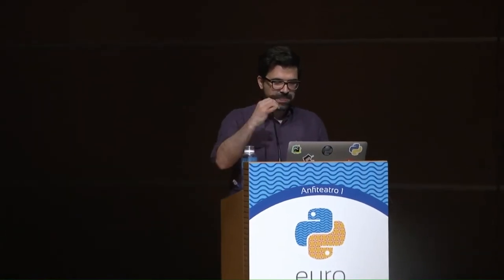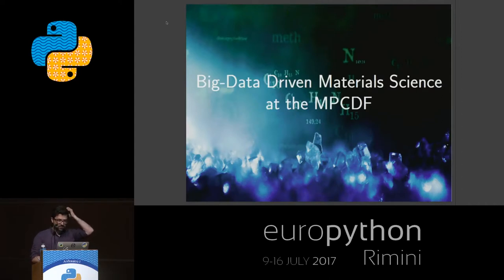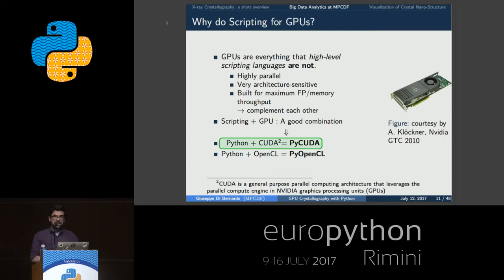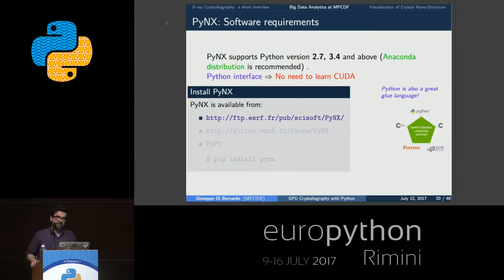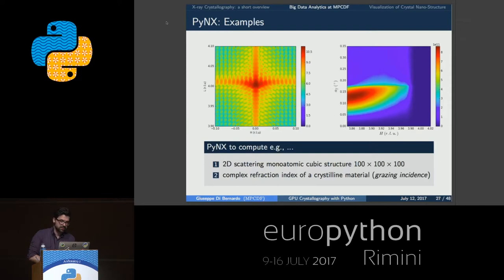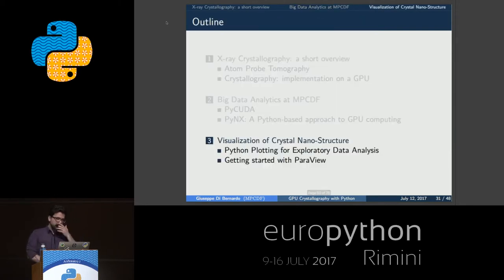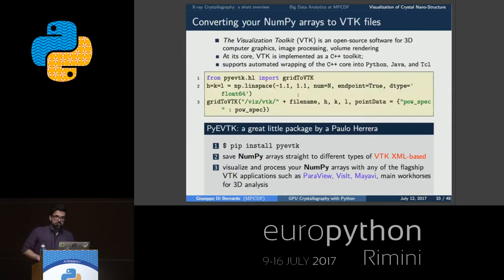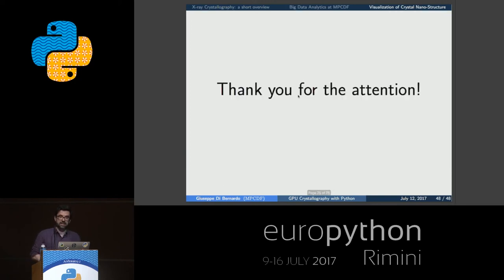Giuseppe Di Bernardo - Big Data Analytics at the MPCDF: GPU Crystallography with Python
"Big Data Analytics at the MPCDF: GPU Crystallography with Python
[Rimini, Italy]

In close collaboration with scientists from MPG, the Max Planck Computing and Data Facility is engaged in the development and optimization of algorithms and applications for high performance computing, as well as in the design and implementation of solutions for data-intensive projects. Python is now used at MPCDF in the emerging area of “atom probe crystallography” (APT): a Fourier spectral analysis in 3D reciprocal space can be simulated in order to reveal both composition and crystallographic structure at the atomic scale of billions APT experimental data sets. The Python data ecosystem has proved to be well suited to this, as it has grown beyond the confines of single machines to embrace scalability. This talk aims to describe our approach to scaling across multiple GPUs, and the role of our visualization methods too. Our data workflow analysis relies on the GPU-accelerated Python software package called PyNX, an open source Python library which provides fast parallel computation scattering. The code is well suited for GPU computing, using both the pyCUDA and pyOpenCL libraries. Exploratory data analysis and performance tests are initially carried on through Jupyter notebooks and Python packages e.g., pandas, matplotlib, plotly. In production stage, interactive visualization is realized by using standard scientific tool, e.g. Paraview, an open-source 3D visualization program which e.g. requires Python modules to generate visualization components within VTK files.